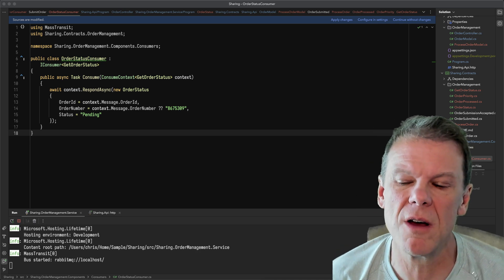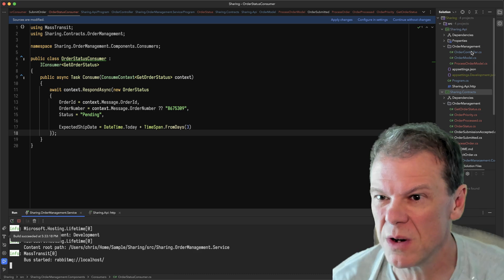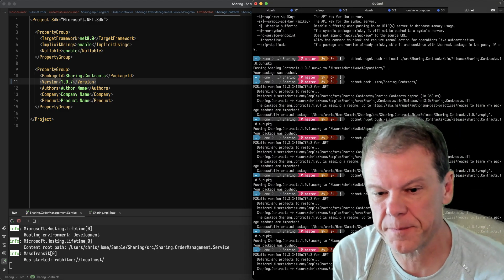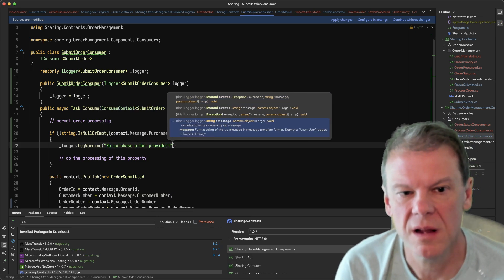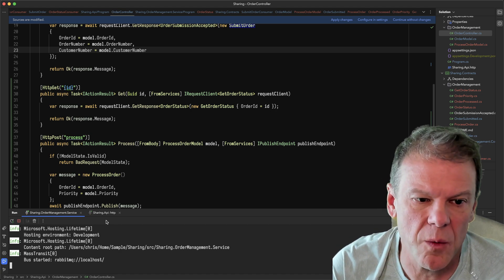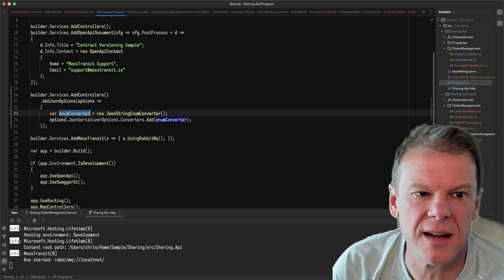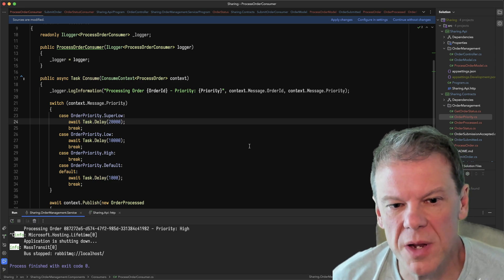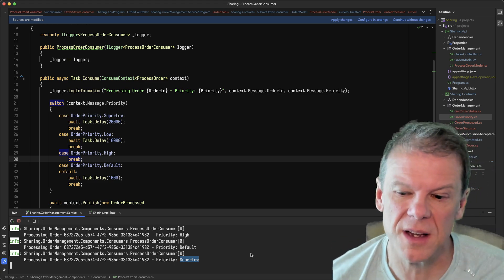Versioning your MassTransit message contracts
One of the common questions about using MassTransit is how to share and version message contracts in an application and/or domain. In this video, I go beyond just sharing message contracts using NuGet and cover several approaches to updating message contracts incrementally across a distributed system.